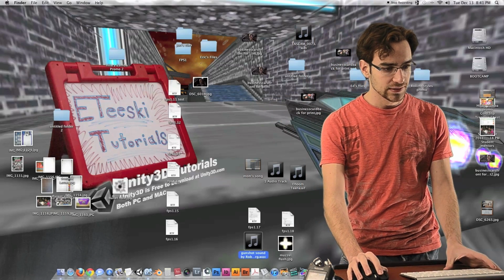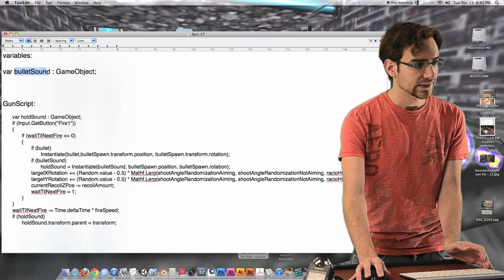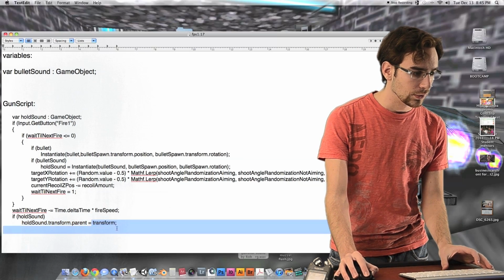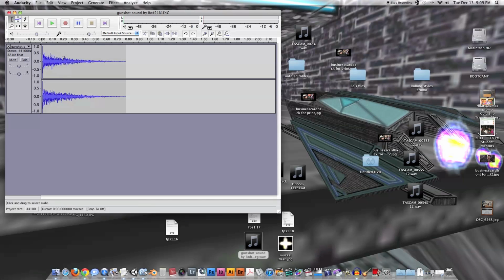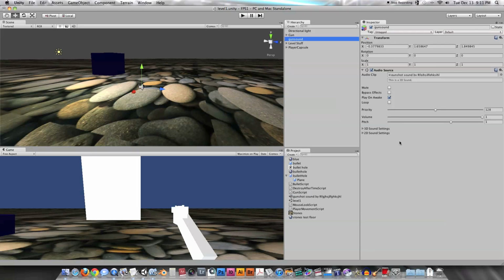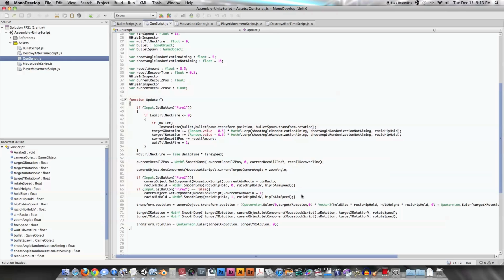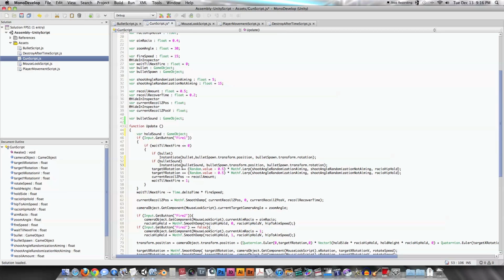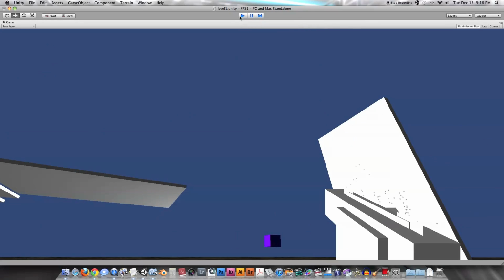FPS1.17 Gunshot Sound. Unity3D FPS Game Design Tutorial.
Learn to create a sound for every gun shot. We'll be using a .wav file and cut it in Audacity (Free program). Then We'll learn to make the sound source travel with the gun.

Reference code and link to download my version of this game (unity forums, FPS1.23):